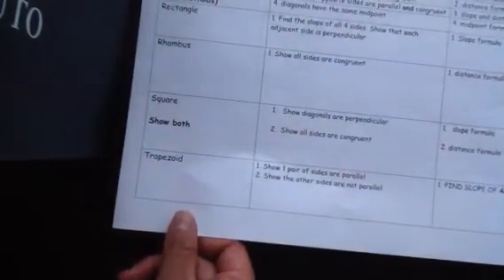PLAY THIS LAST:Quadrilateral